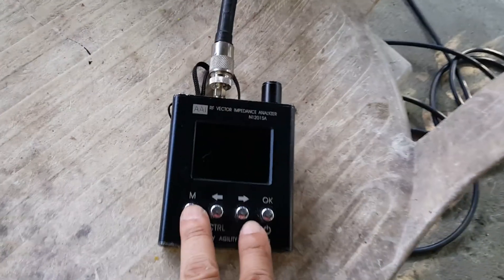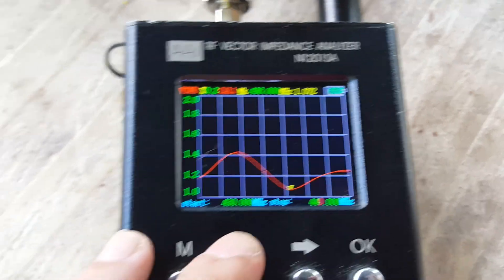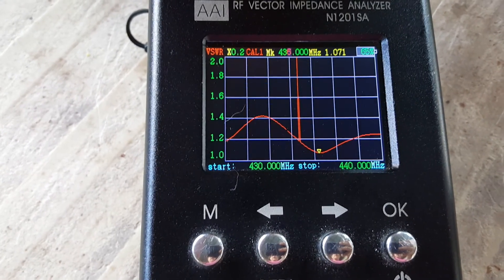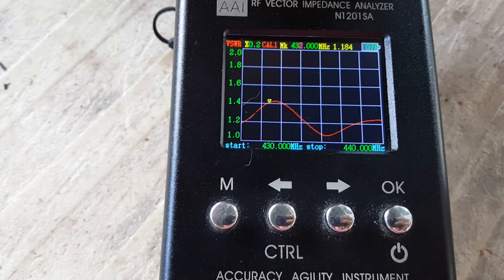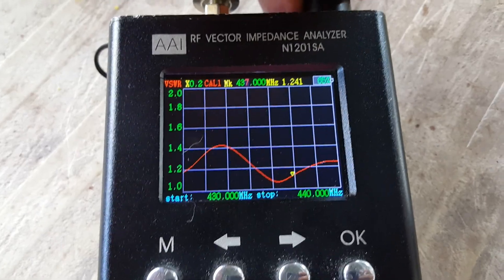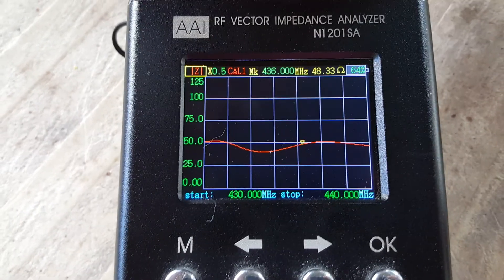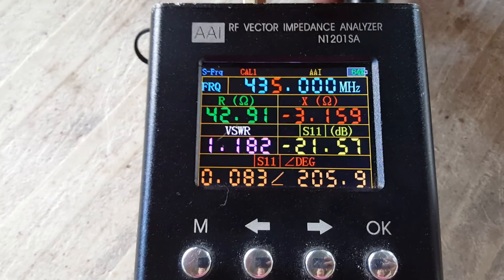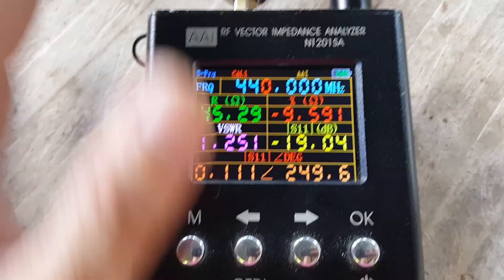9 Elements UHF Yagi 430-440Mhz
Antenna design was simulated using 4Nec2 built and tested with N1201SA antenna analyzer for the frequency response.